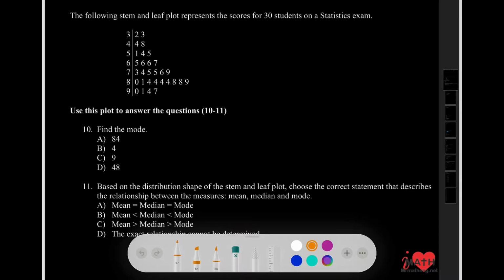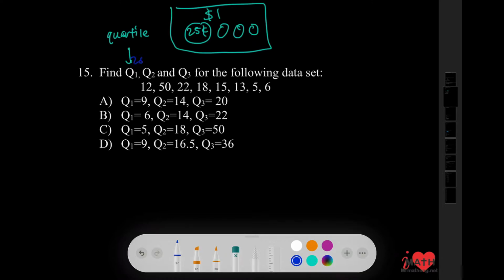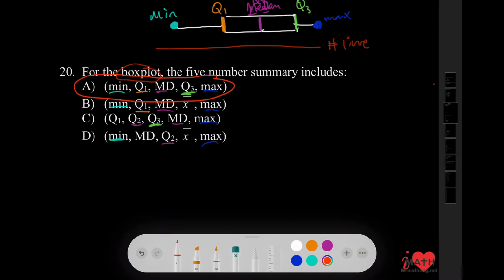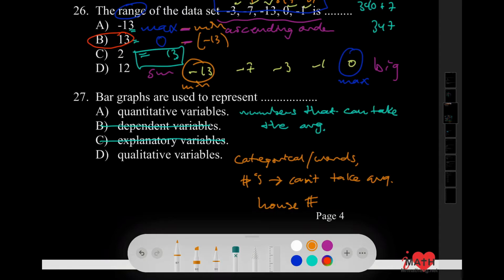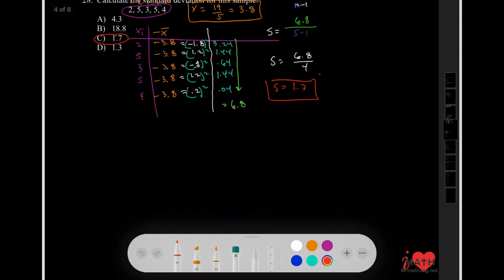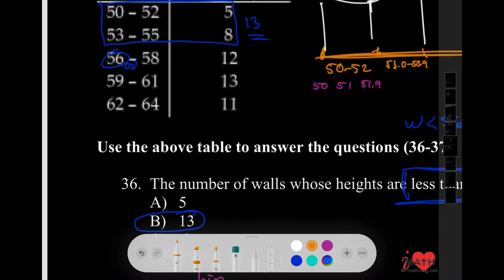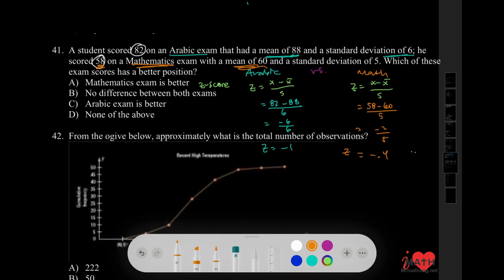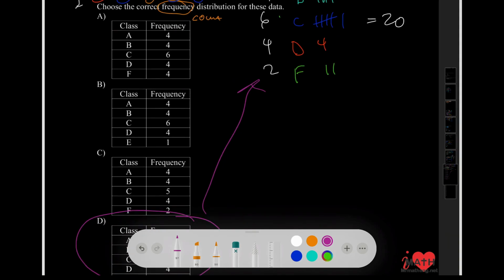SHS Stats Old Chapter 1 Test 9/26/20